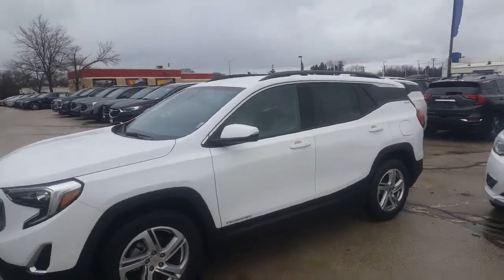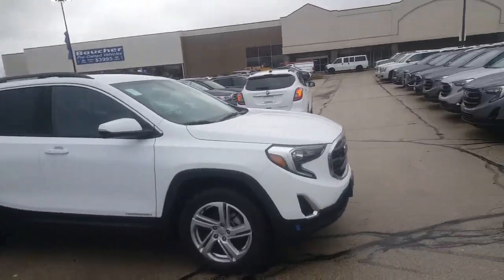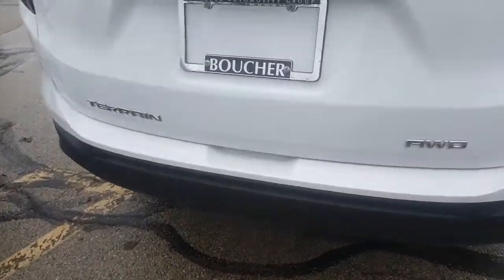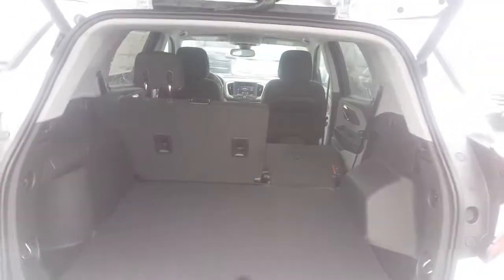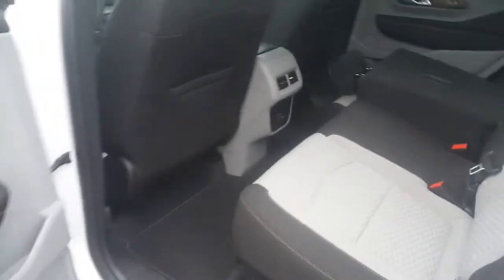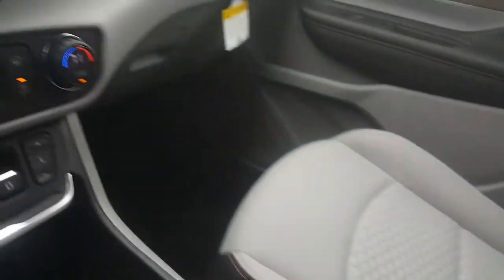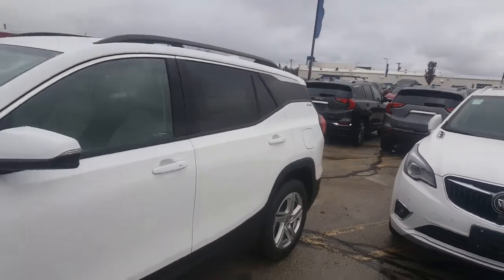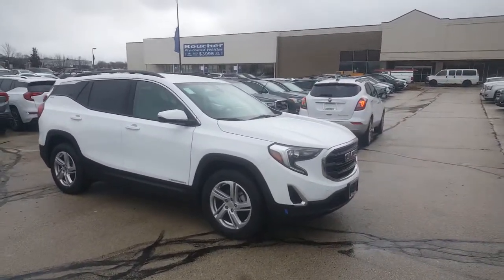2020 GMC Terrain SLE